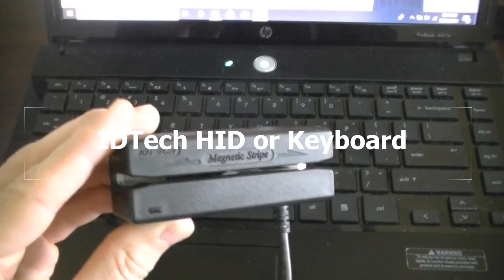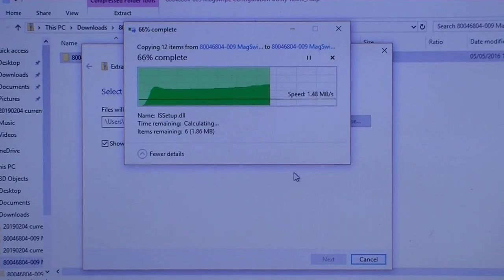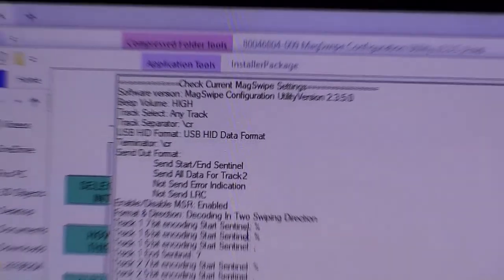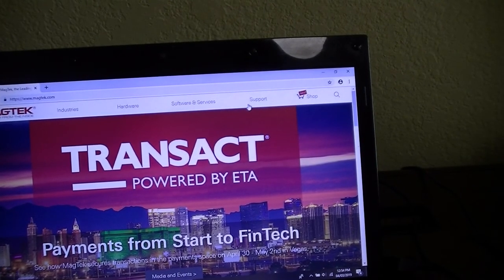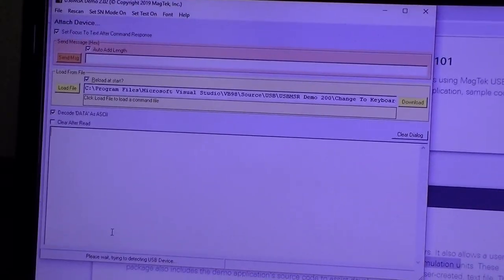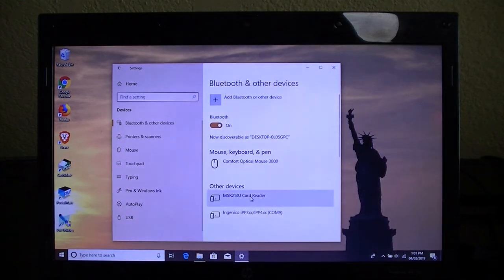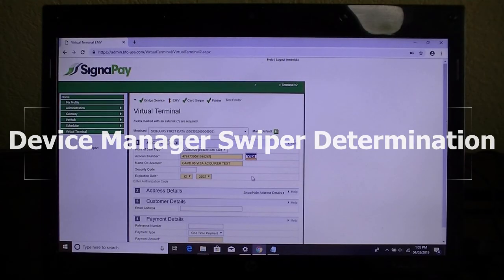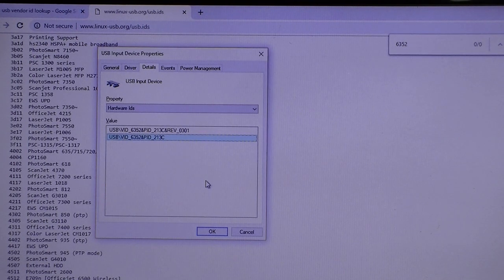Different Card Swipers Supported in BFC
Covering the 3 different brands supported by BFC in different applications